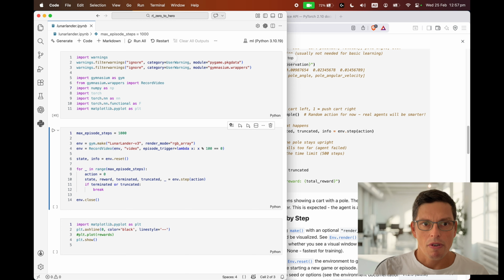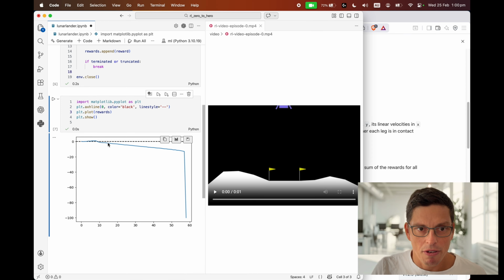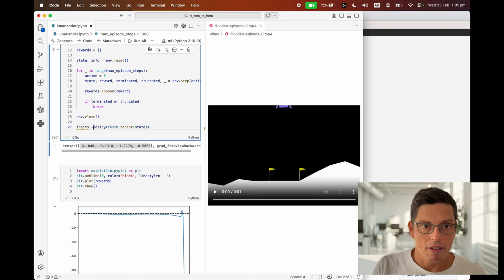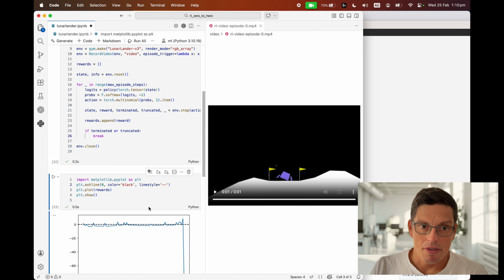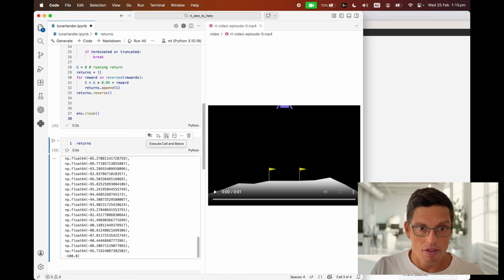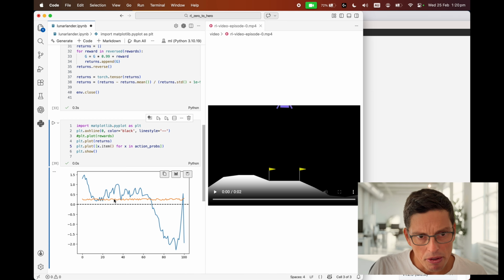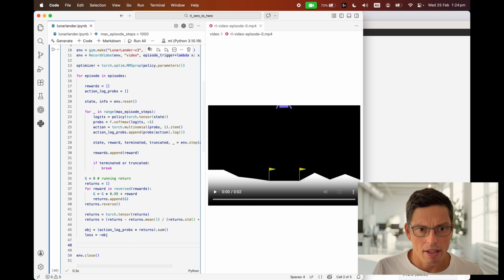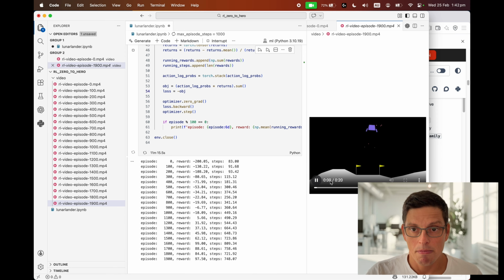Reinforcement Learning - Zero to Hero - REINFORCE Algorithm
*Solve LunarLander from Scratch with Policy Gradients (PyTorch + Gymnasium)*
Hi everyone, I’m Ed Saunders. In this episode, we build and train a LunarLander agent from scratch using the REINFORCE policy-gradient algorithm in PyTorch.

  - Set up LunarLander in Gymnasium
  - Understand the 4-action space and 8D state vector
  - Collect and plot rewards
  - Compute discounted returns (gamma = 0.99)
  - Normalize returns for stable training
  - Build a policy MLP (8 to 128 to 4)
  - Convert logits to probabilities with softmax
  - Sample stochastic actions from the policy
  - Train with loss = -sum(log_prob * return) using RMSprop

*Timestamps:*
  00:00 Intro and goal
  00:26 Imports and Gymnasium setup
  00:50 Baseline behavior with hardcoded actions
  02:50 Reward collection and plotting
  04:10 State/action space walkthrough
  05:10 Policy network (8 to 128 to 4)
  06:20 Logits, softmax, action sampling
  08:40 Why rewards alone are not enough
  09:10 Discounted returns (gamma = 0.99)
  12:35 Return normalization (+ epsilon)
  14:10 Action probabilities and gradient notes
  16:20 Log-probabilities and objective
  17:50 Loss for minimization (-objective)
  18:00 Full training loop + RMSprop
  20:40 Learning-rate tuning for stability
  21:30 Training progress and better landings
  22:20 Wrap-up and next steps

*Tech used:*
PyTorch • Gymnasium • Matplotlib